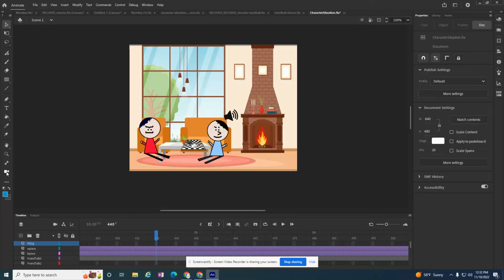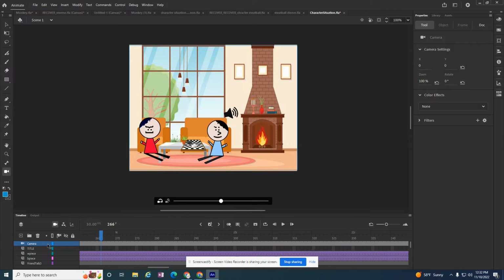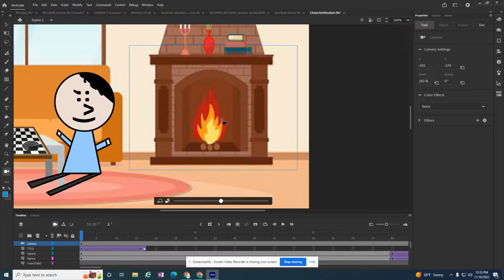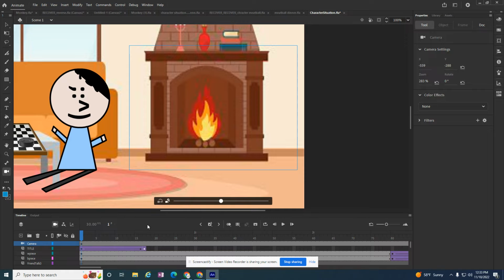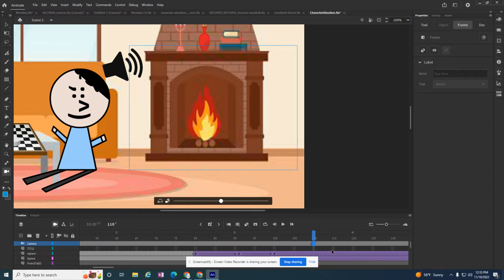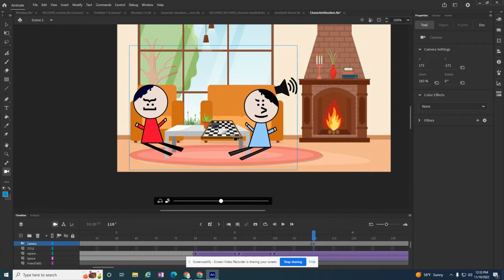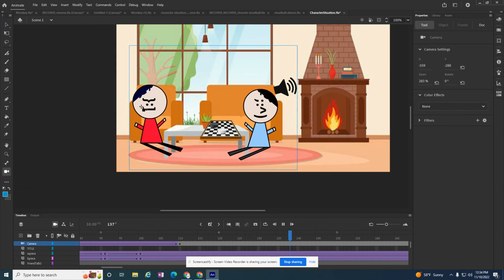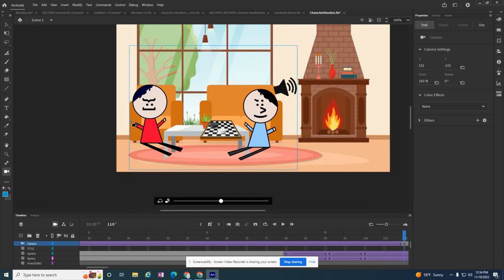Animate: Camera Zoom with a Pan Animation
Your camera can zoom on an focal point, but can also pan from one focal point to another.